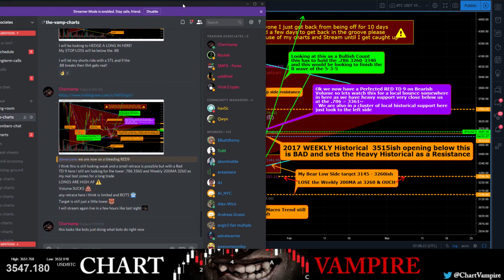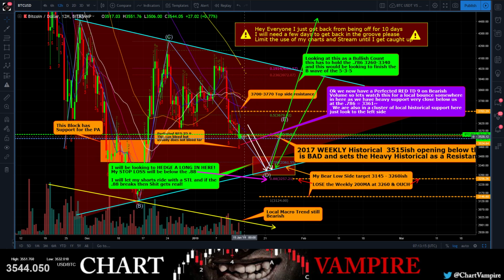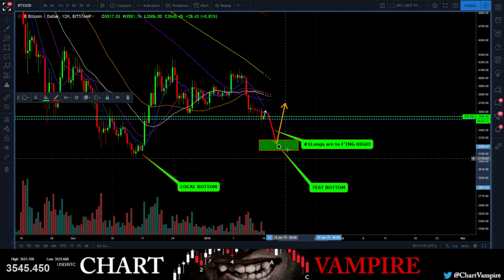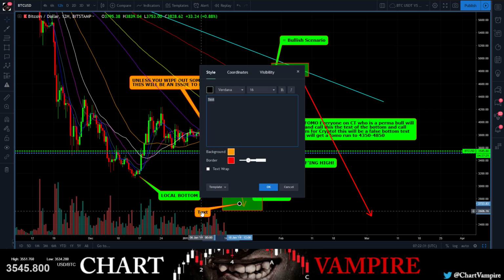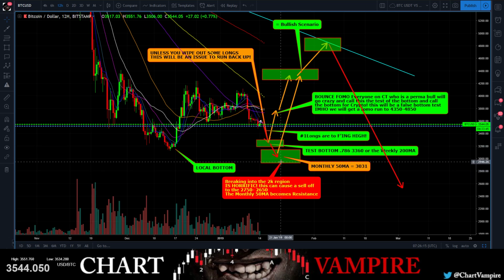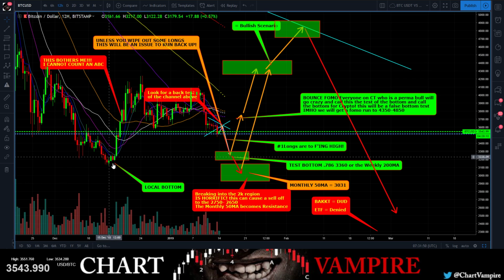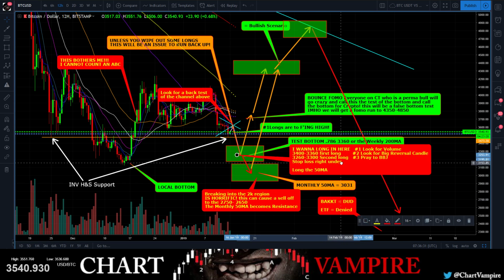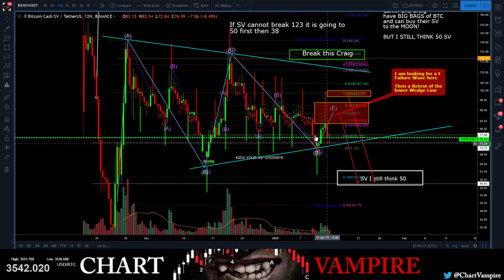Must Watch BTC Update with my Plan both Bull and Bear